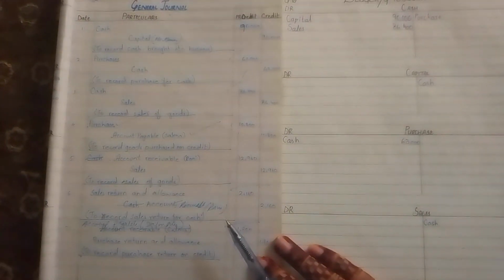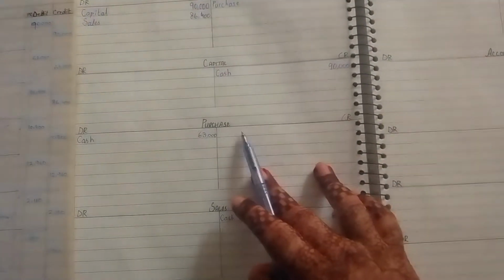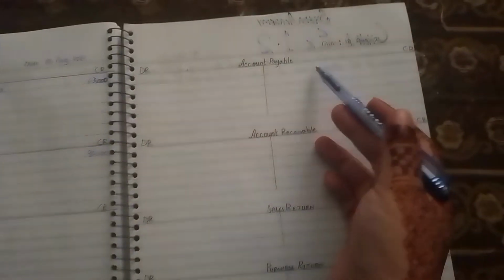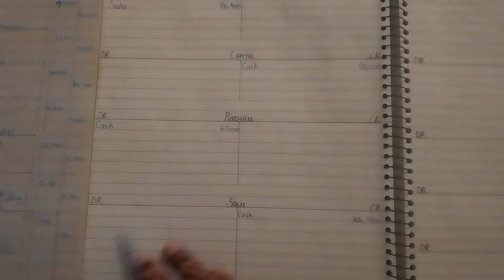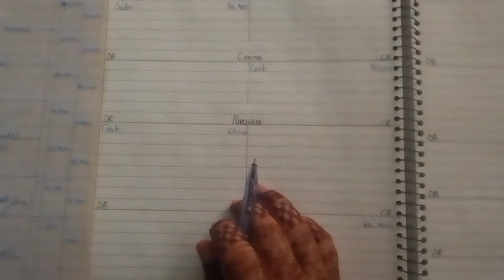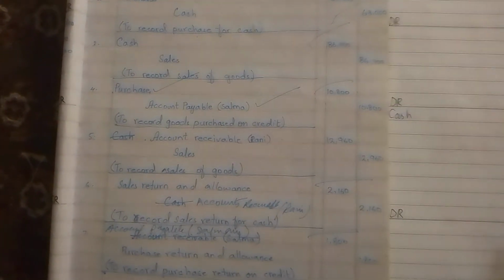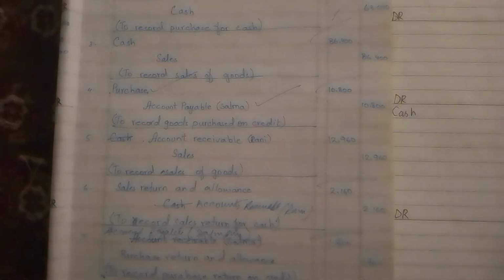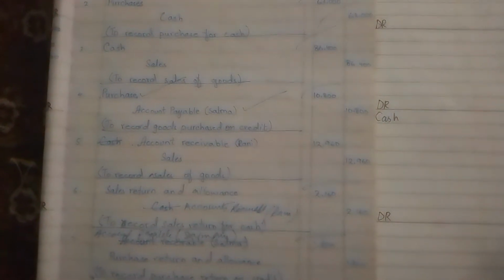How to make a ledger account part 2 XI ACCOUNTS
To help tha youth with my knowledge